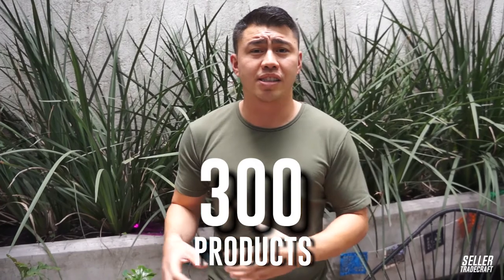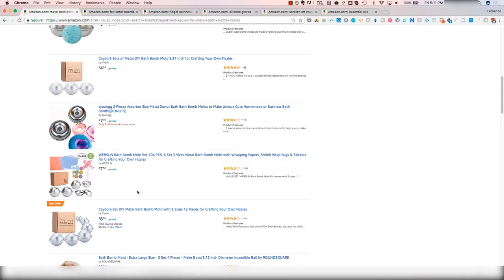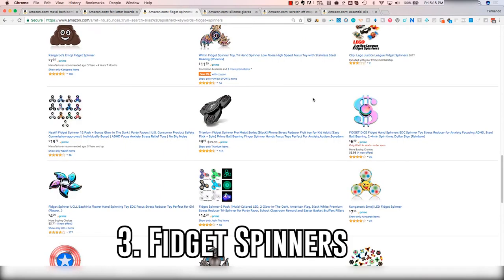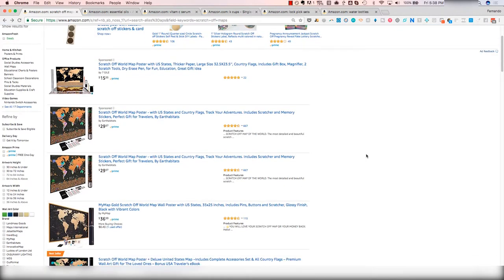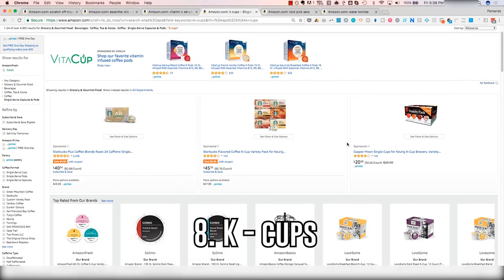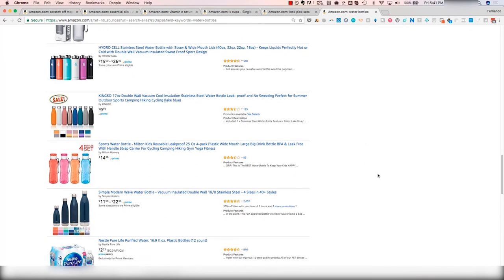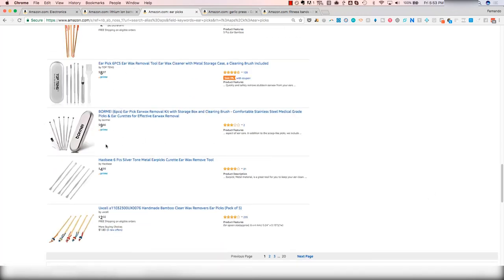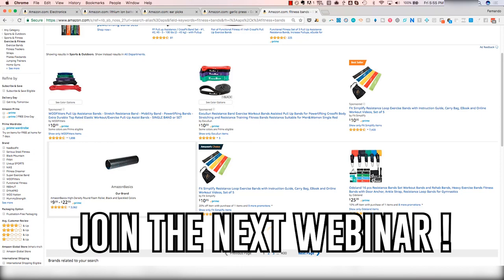15 Products to AVOID Selling on Amazon FBA | Product Research Series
This time I'll be going through 15 products you MUST avoid selling on Amazon for your Private Label Business. Be sure not to pick one of these for your listings because, trust me, they are going to be a real headache.